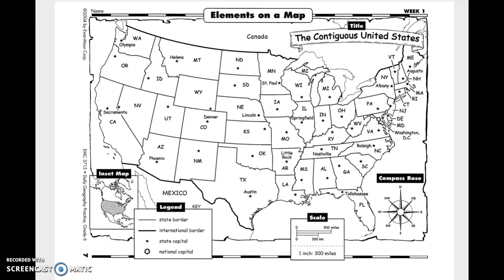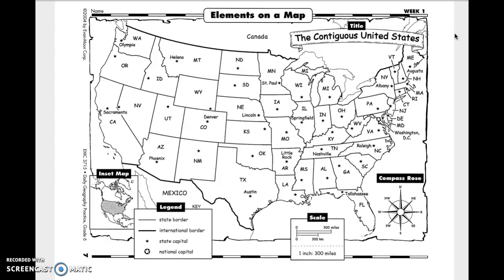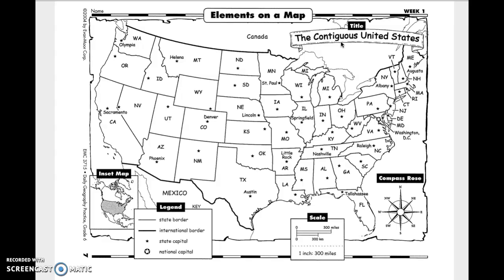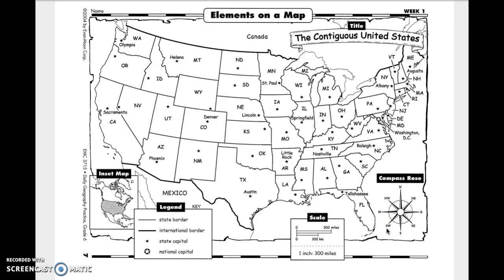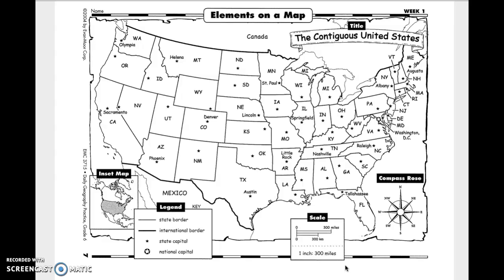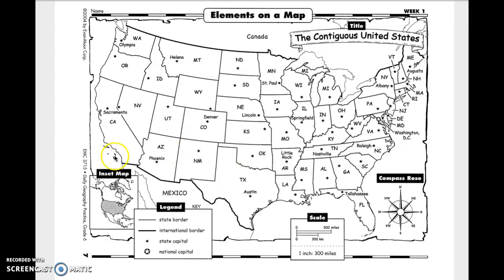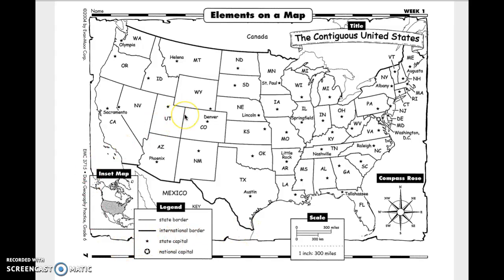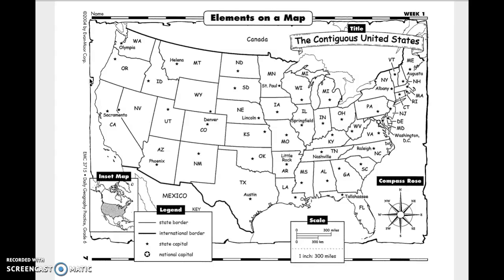DOG 1- Elements on a Map